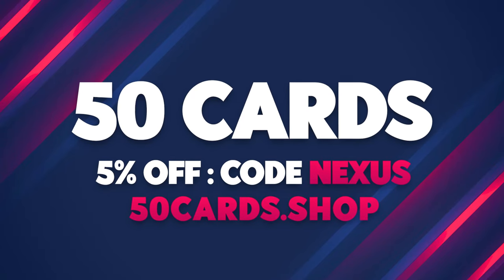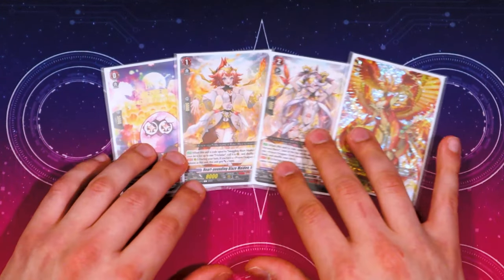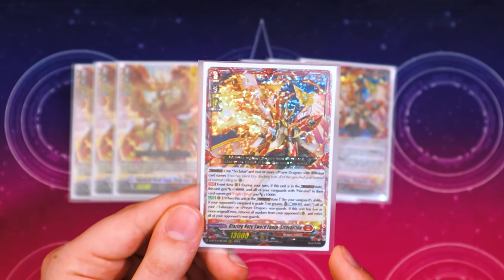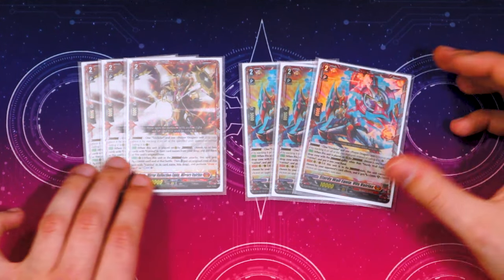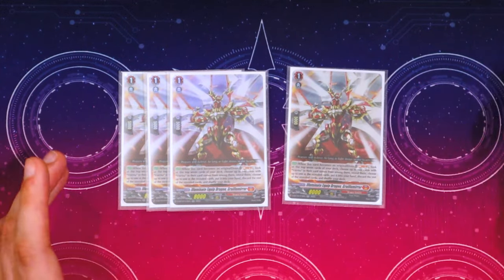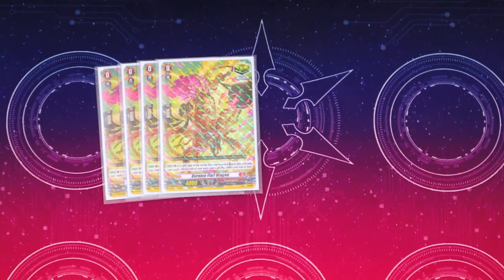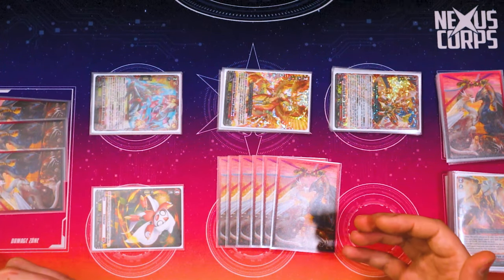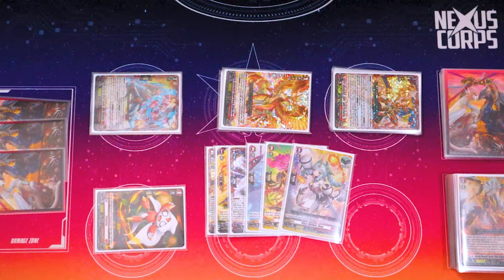TRIPLE DRIVE!! Nirvana Jheva: X-Overdress Deck Profile! | D-BT13 Standard | Cardfight!! Vanguard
Today, Richard shows his updated Nirvana Jheva deck using the new X-Overdress support from D-BT13: Flight of Chakrabarthi! Enjoy!

Decklog Code: MER8

Intro 0:00
Ride Deck 0:55
Grade 3s 1:37
Grade 2s 3:34
Grade 1s 5:52
Grade 0s 7:44
Triggers 8:21
Combos 10:18
Outro 15:38

Best Over/Outer Sleeves for Vanguard Character Sleeves!